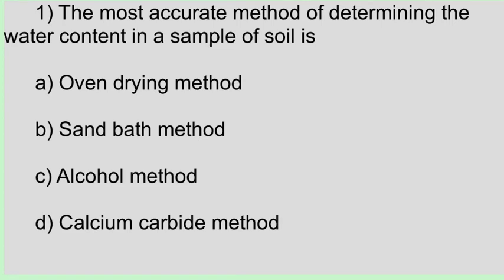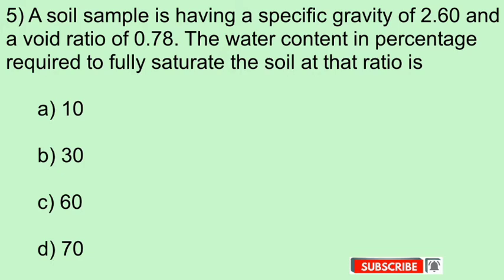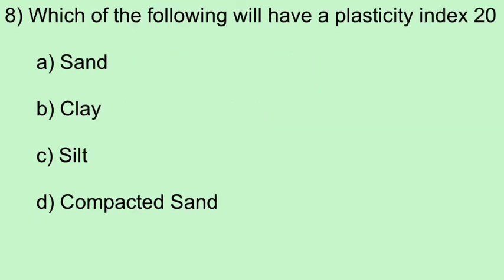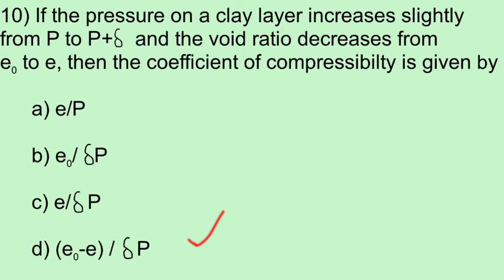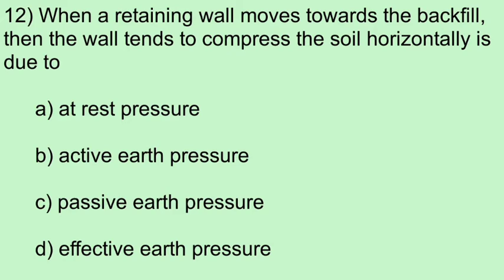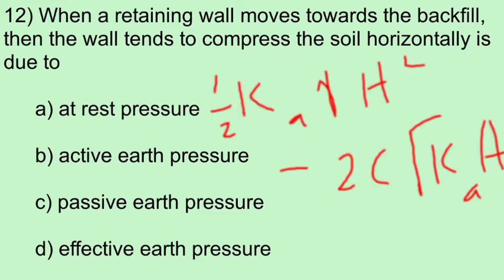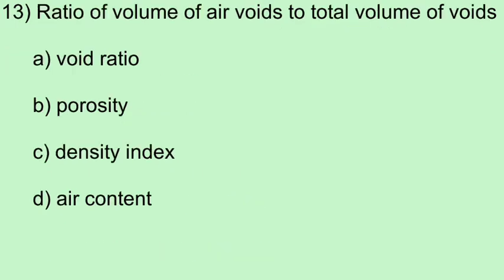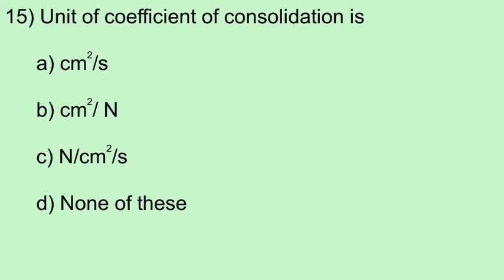KERALA PSC CIVIL |AE|OVERSEER|DRAFTSMAN|GEOTECHNICAL ENGINEERING|REPEATED QUESTIONS CE| 2021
In this Video, 'Insight Winner' gives the most repeatedly asked multiple choice questions from Geotechnical Engineering in Kerala Psc Civil AE, Overseer, draftsman exams.  All these questions were repeatedly came in the previous exams of LSGD, PWD Assistant Engineer, Harbour Engineer, Overseer Grade I,II,III, Draftsman Grade I,II,III, Town Planning, Training Instructor and expected to be coming in all the civil engineering PSC exams in 2021